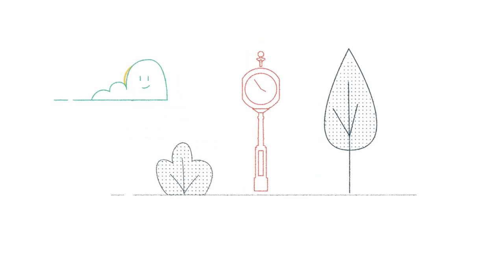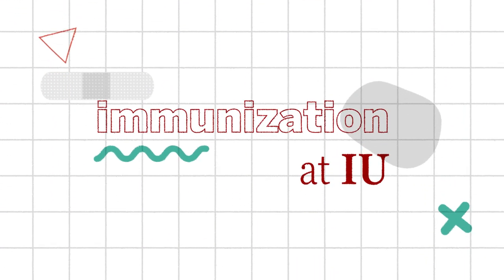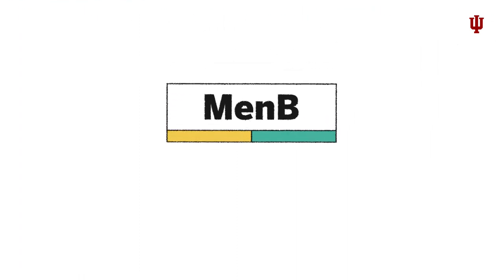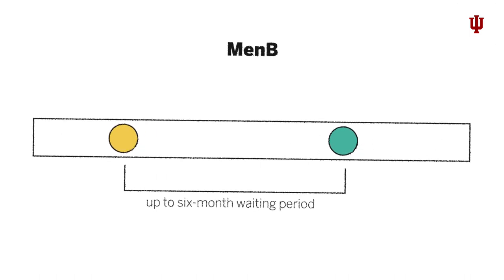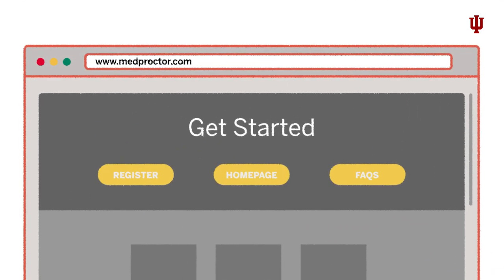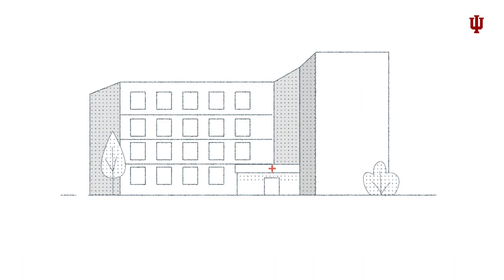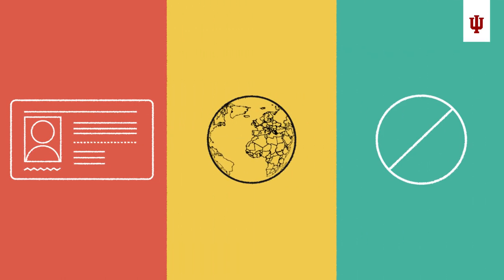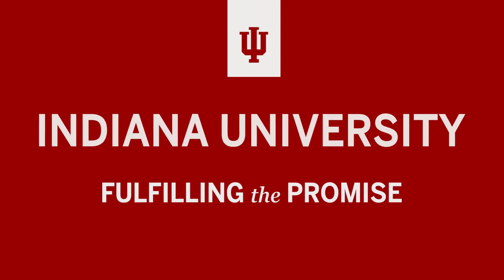Immunization at IU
Make sure you're immunization compliant before arriving to campus.